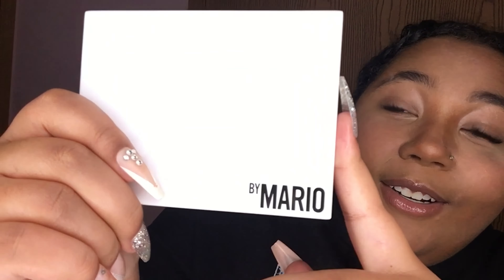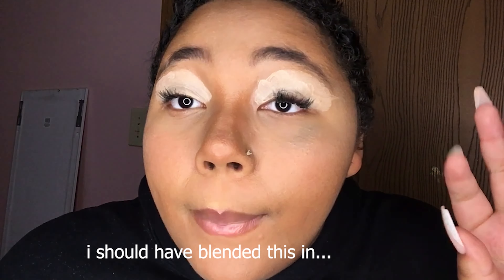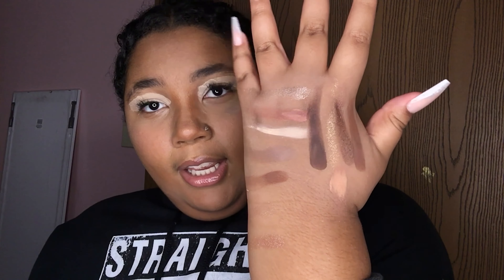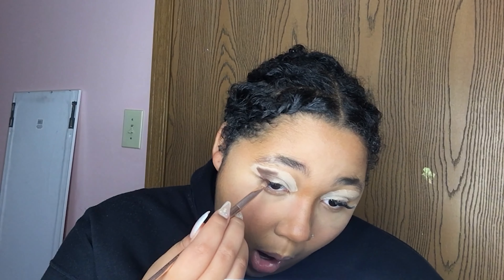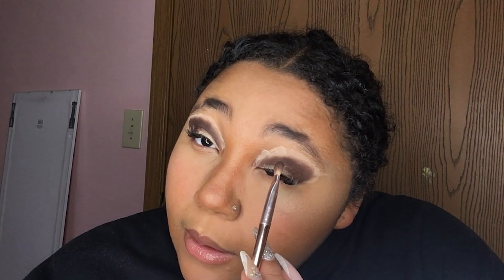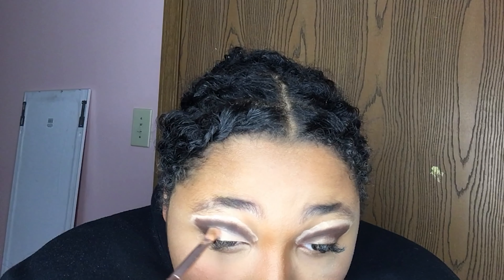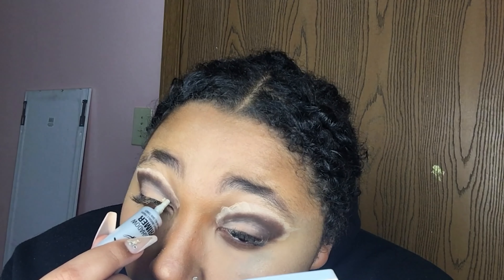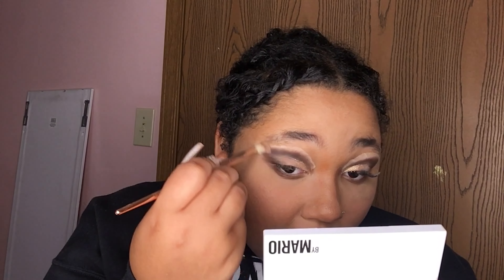MAKEUP BY MARIO Ethereal Eyes Eyeshadow Palette Review & Swatches | Worth $68?? | Yazi Carter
in today's video you will see MAKEUP BY MARIO Ethereal Eyes Eyeshadow Palette Review & Swatches. You will see me do swatches, review, tutorial, and also answer if the makeup by mario ethereal eyes eyshadow palette is worth $68 in my opinion! I hope you guys enjoy. - Yazi C

Epidemic Sounds has some amazing non copyrighted background music!

*code will not work when there is a promotion/sale going on already*